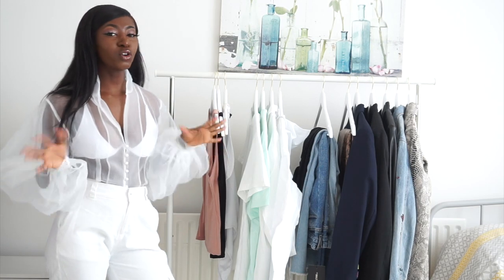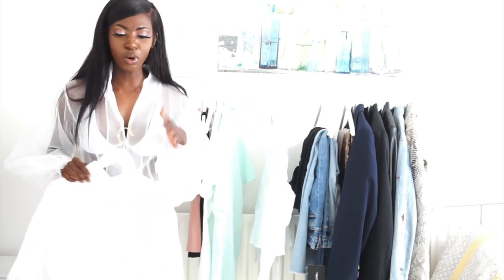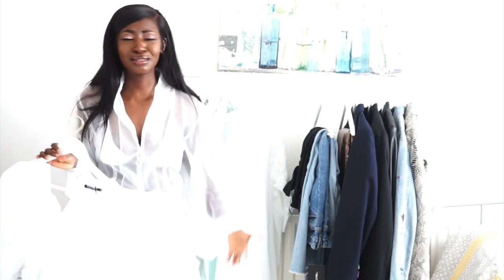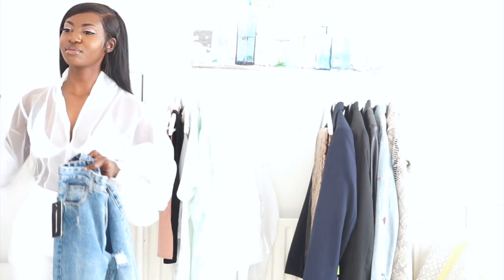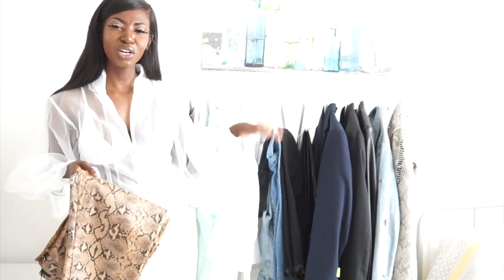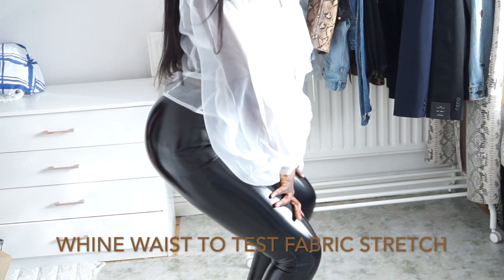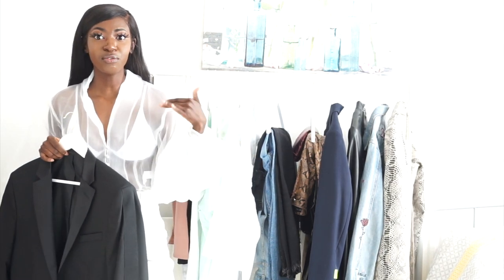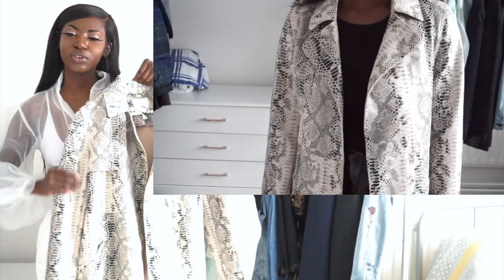WARDROBE ESSENTIALS 2020| GUIDE TO BASIC STAPLES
Learn the foundation of wardrobe/basic essentials. In this video I want you to understand basic staples and must have in wardrobes, from tops to coats and also guide you how to style them.
I hope you enjoy and like xx

Available/in stock/similar Outfits

Missguided

Black & Nude racer neck top - Size 8

PLT
White crepe racer neck bodysuit - Size 6

Topshop
Bleach fare jeans- Size 12

Rebellious Fashion
Black shiny vinyl Pu leggings - Size 8

Newlook
Black side stripe suit - Size 40R

Asos
Trench Coat in snake print - Size 8

*Instagram_ kuukua.hinderson
*Snapchat_ cahxxie
*Facebook_ Kuukua Hinderson